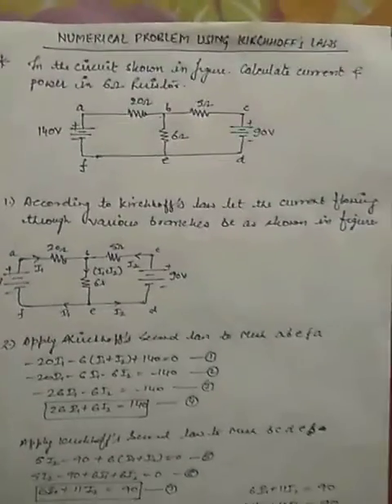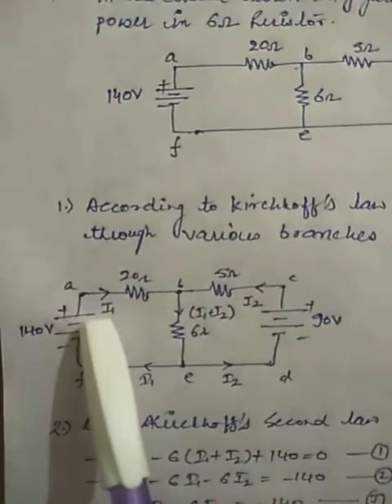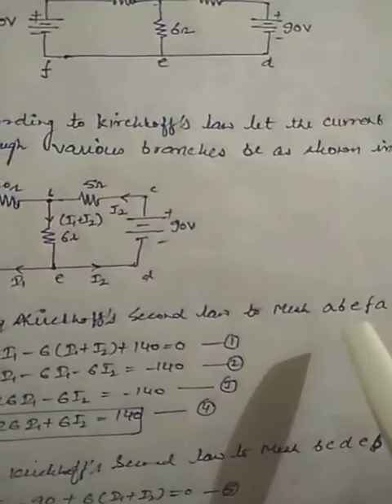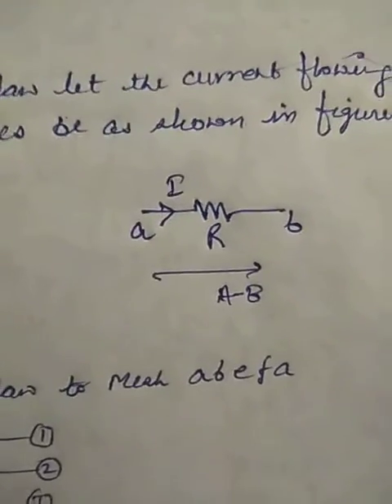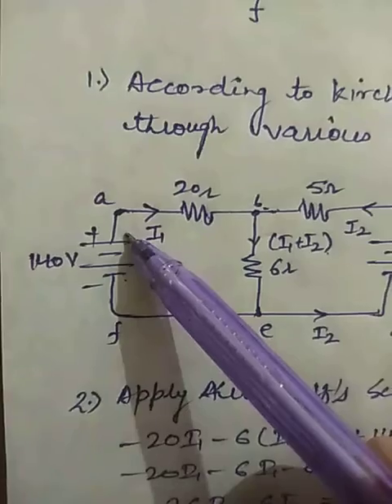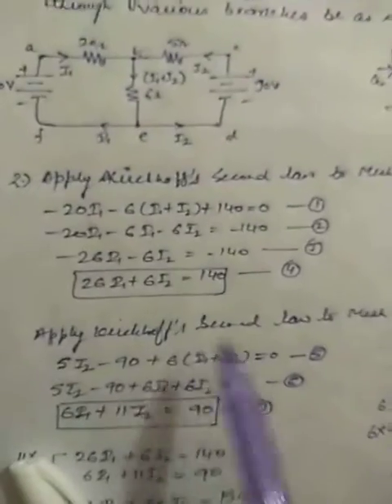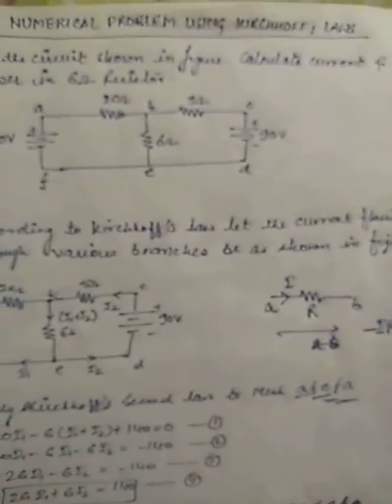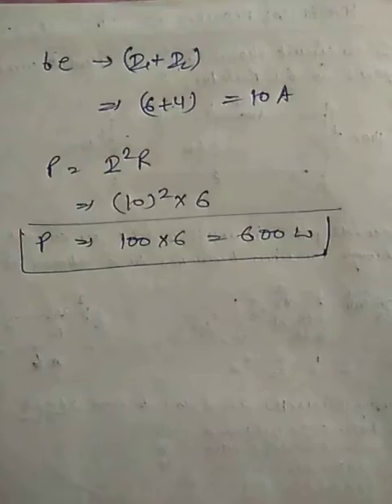Solution of Numerical Problem Using: Kirchhoff's Laws: RPIIT ACADEMICS